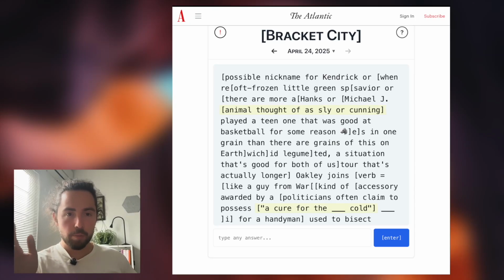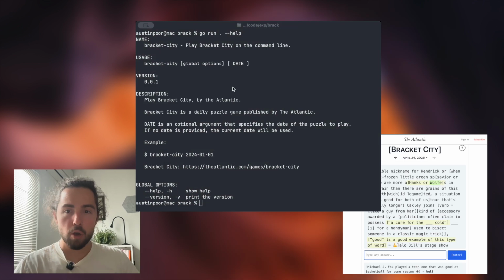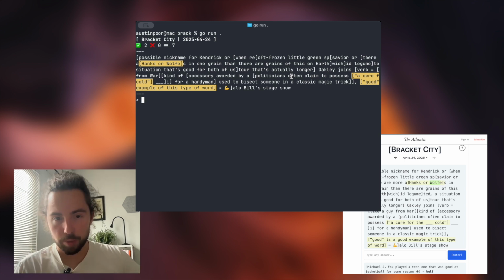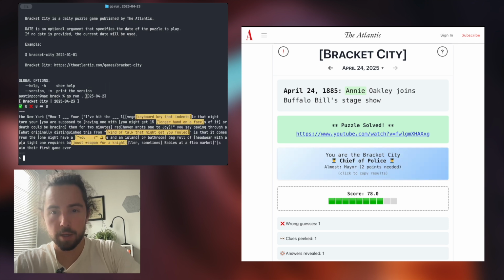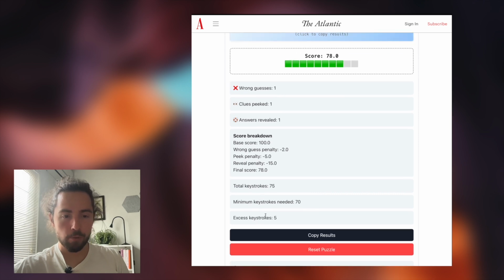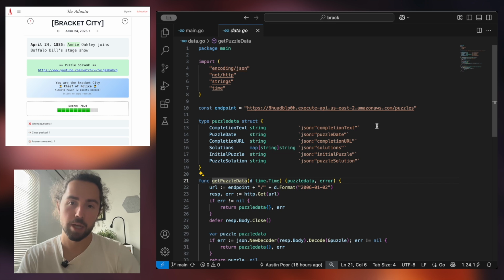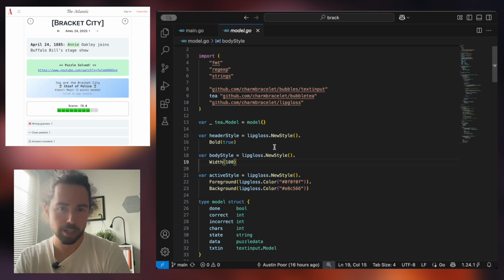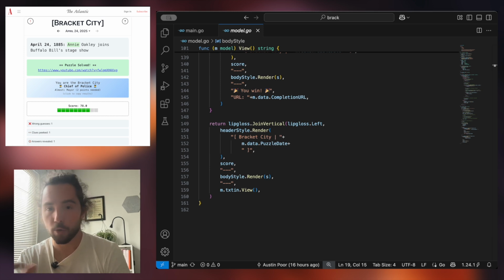Playing Bracket City on the Command Line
I made an MVP of a TUI (text-based user interface) for playing the daily puzzle game Bracket City by the Atlantic.